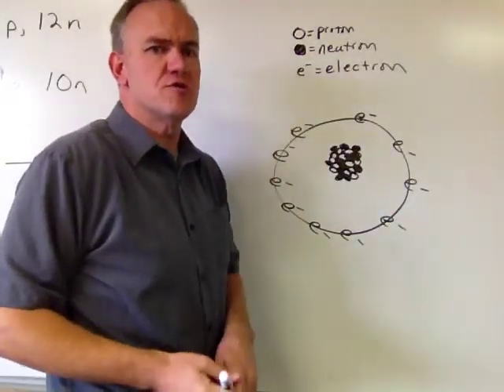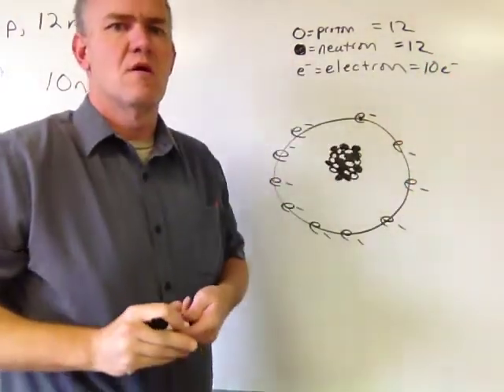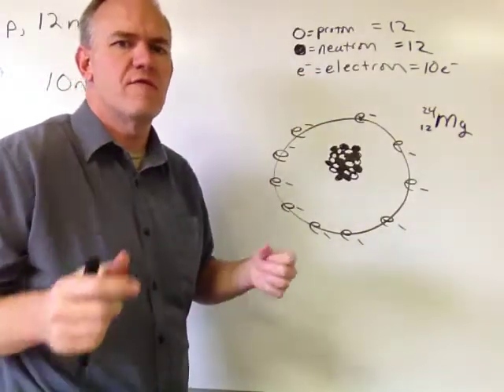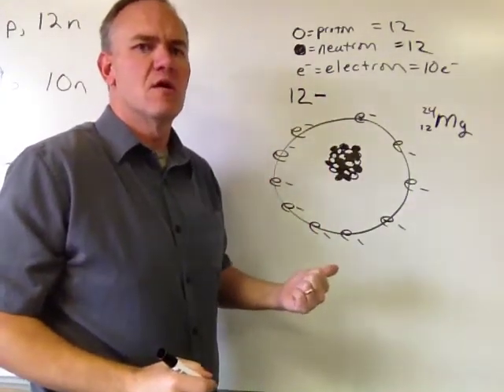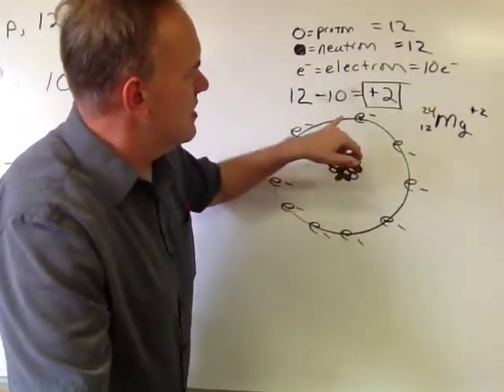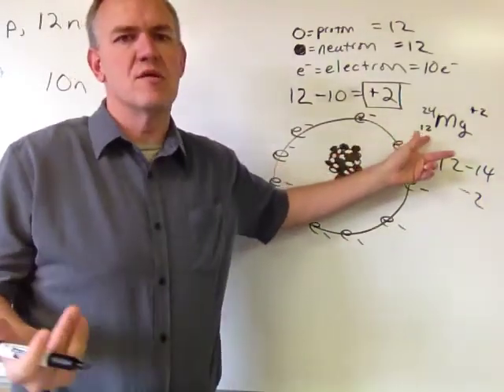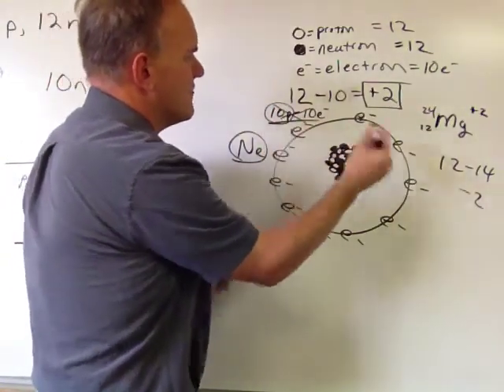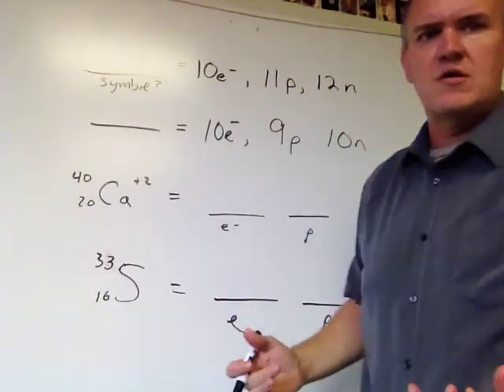Calculating charge from proton & electron count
Explanation of how protons and electrons combine to give an atom or ion a charge